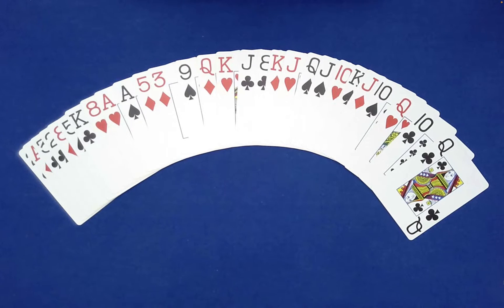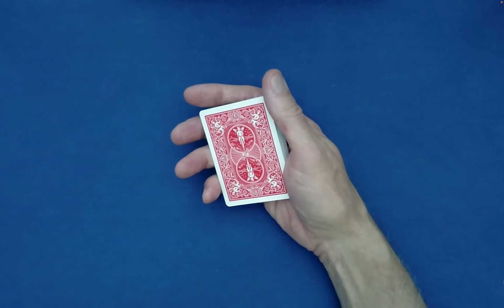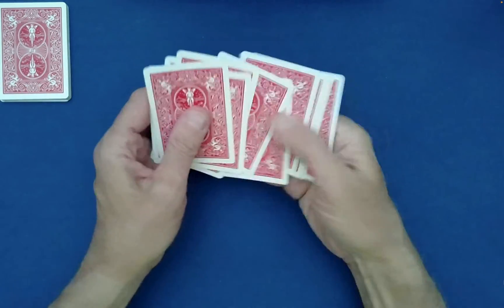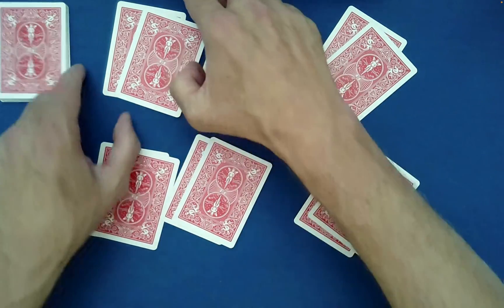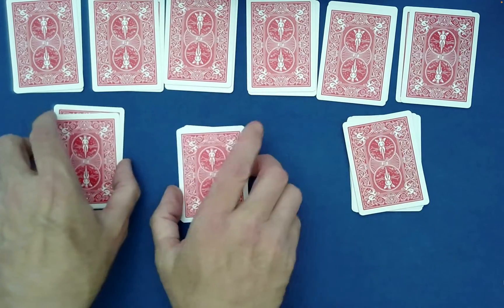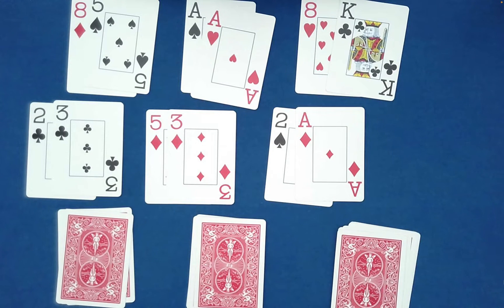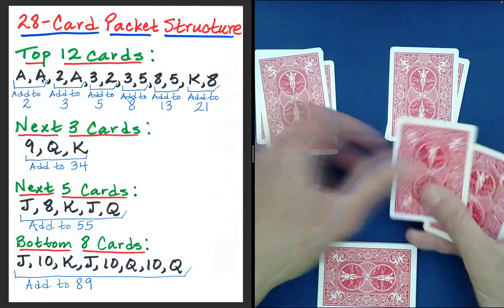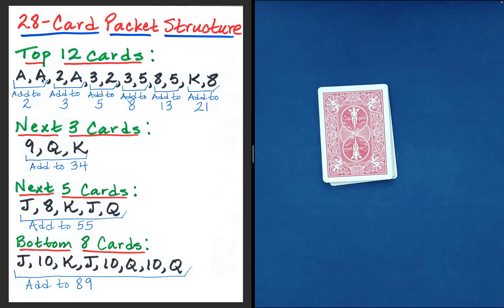NOT the 21, NOR the 27, BUT the 28-Card TRICK! (Math Card Magic 💎)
This is an original mathematical card trick based on principles taught on the "Absolute Math Magic" (YouTube) channel

Correction to Dialogue (at 6:11 mark)
". . . that's the first Fibonacci number larger than 1."